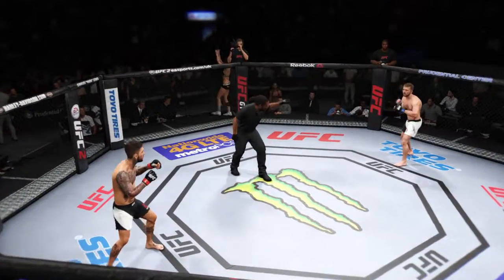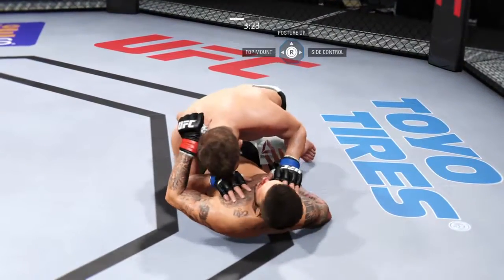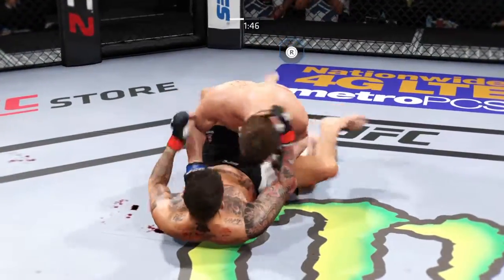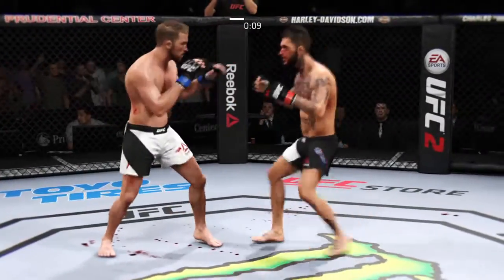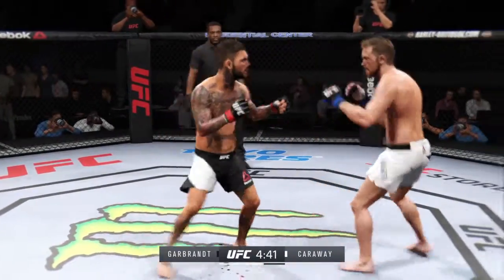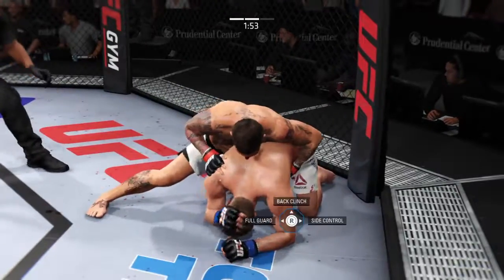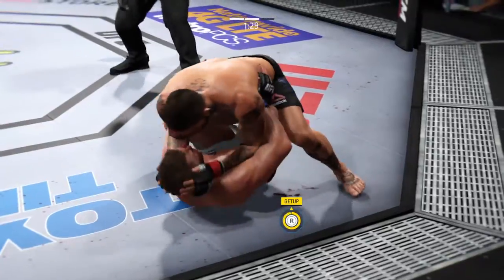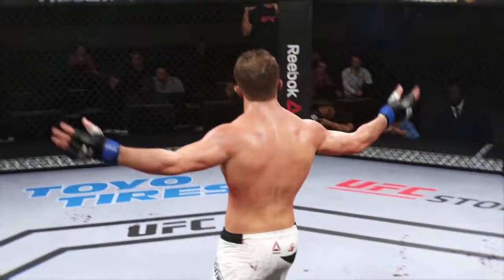FREE UFC NIGHT: Bryan Caraway vs. Cody Garbrandt